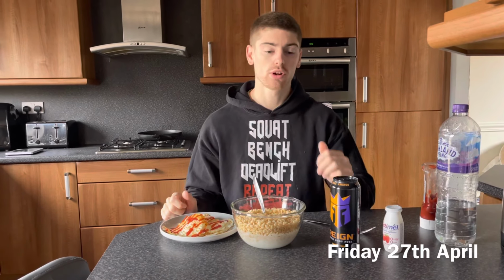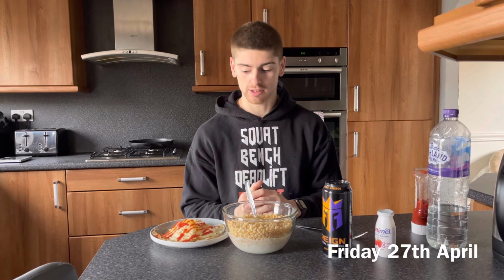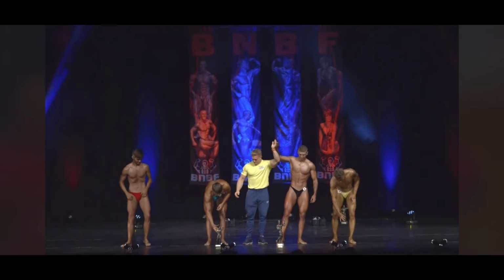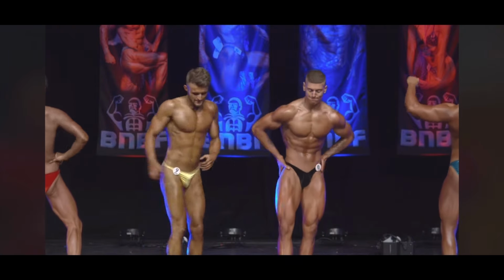I WON A BODYBUILDING SHOW! BNBF Scottish full weekend VLOG.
Vlog from the BNBF Scottish championships 2021.